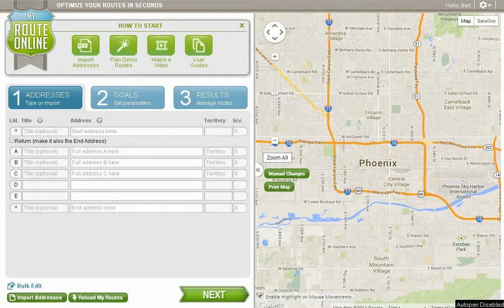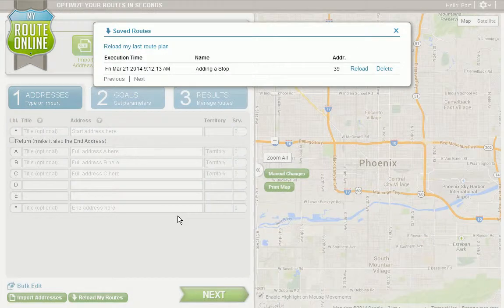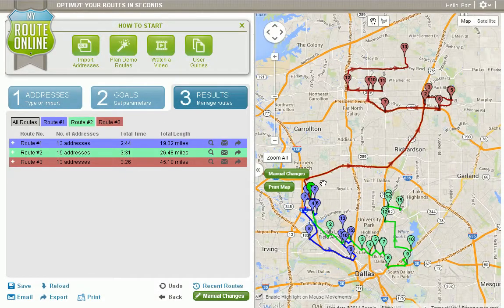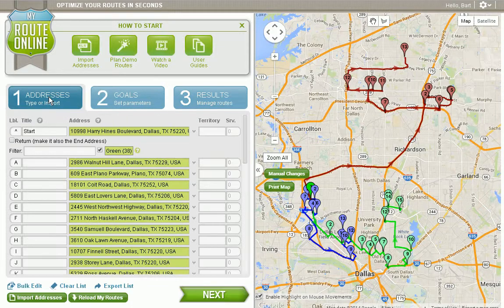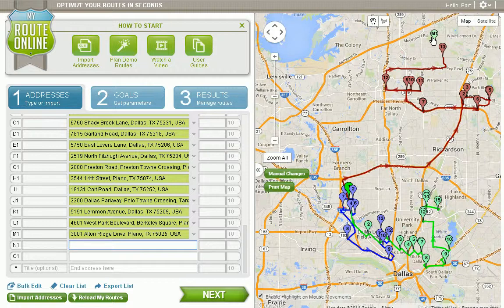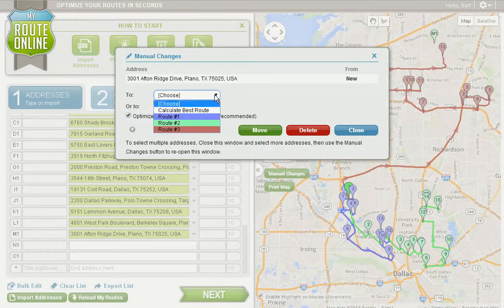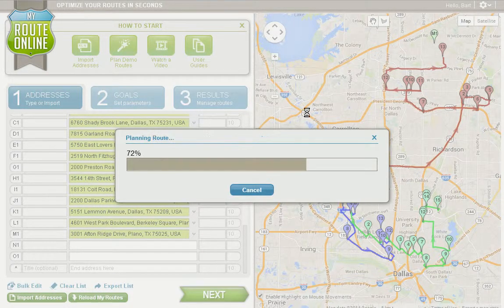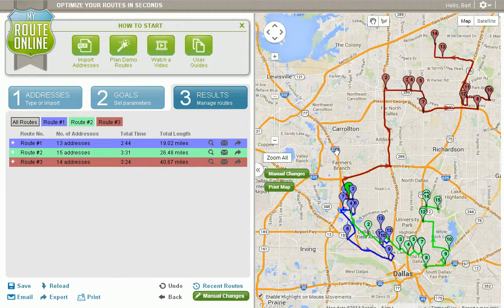Route plan with 3 different routes and one new address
Add an address to your route plan. Once you see its location on the map, you can easily move that address to the nearest route. Simply click on the new address and choose the route and the stop you want this to get. There are many route samples on our facebook